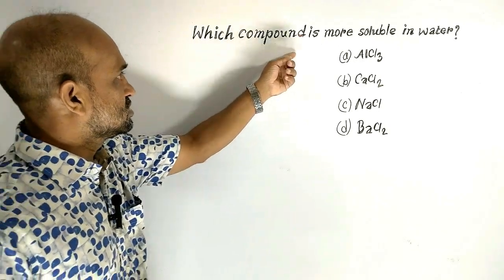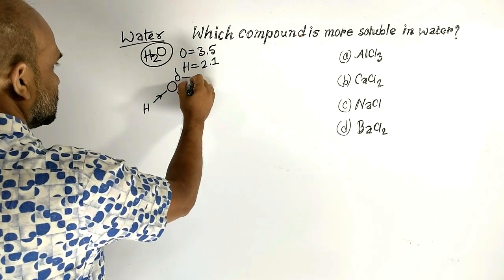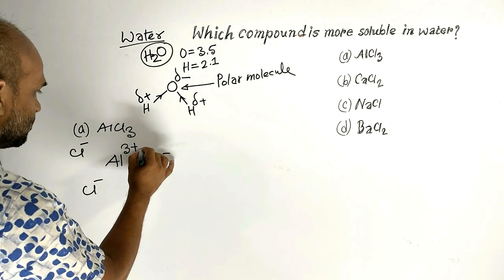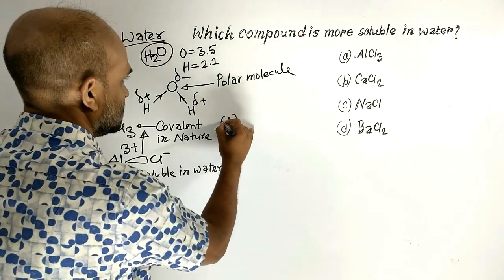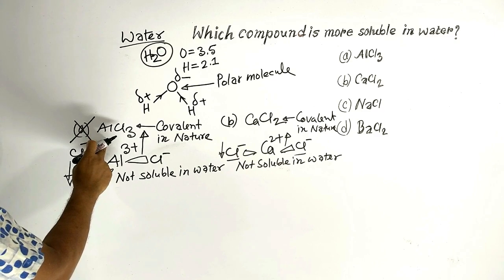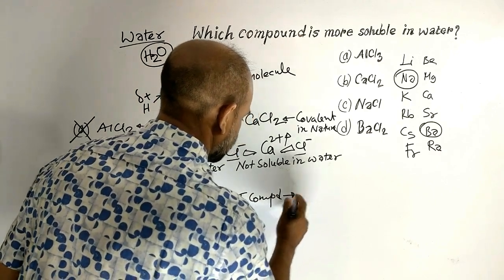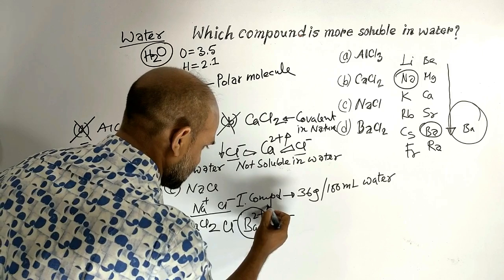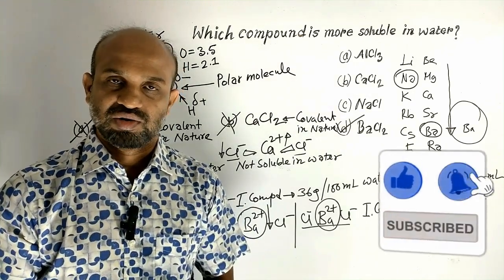Lesson 22: More Soluble in Water (MCQ) | Periodic Properties of Elements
Periodic Properties of Elements | 1st Paper | More Soluble in Water (MCQ)